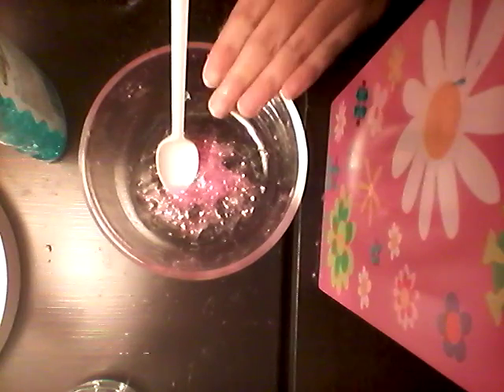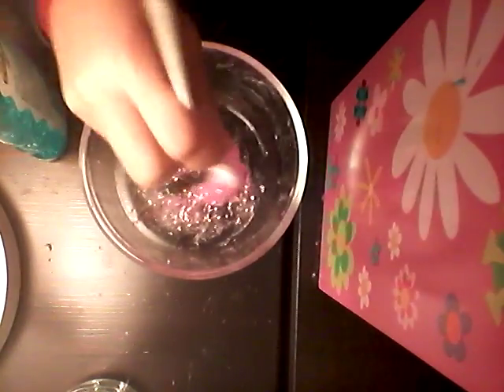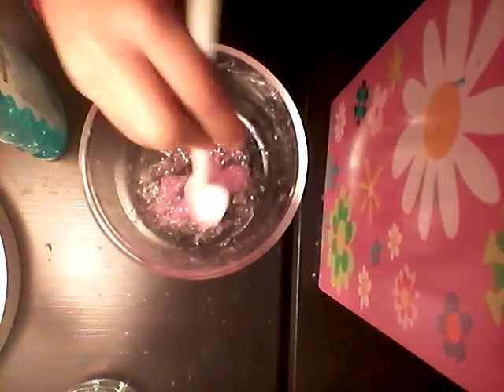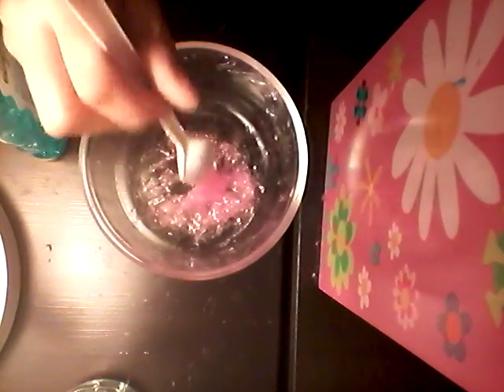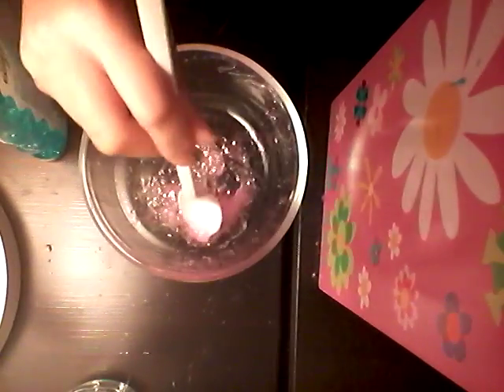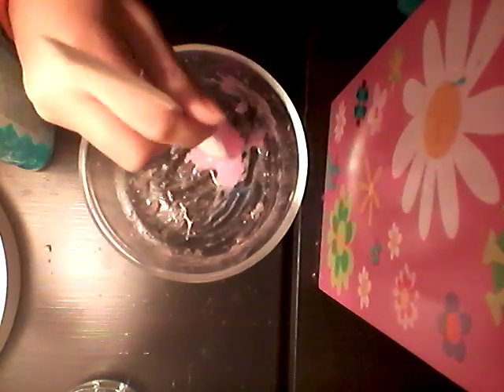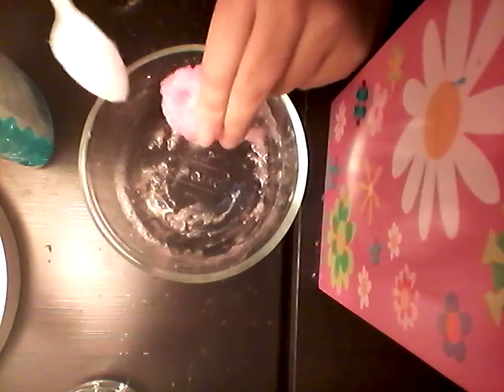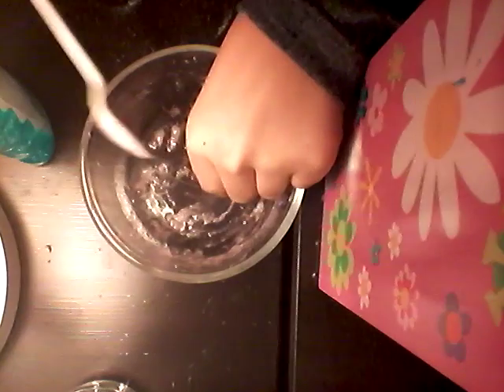Crunchy slime tutorial!!!